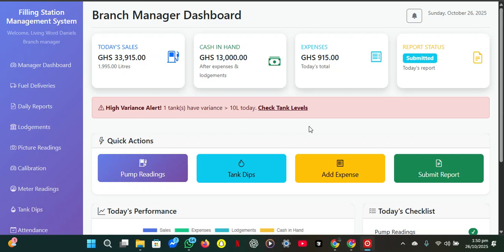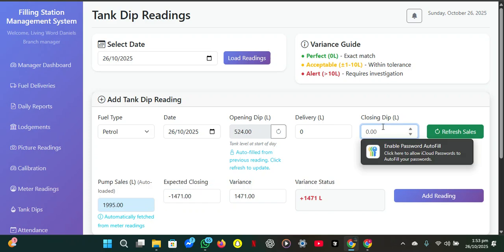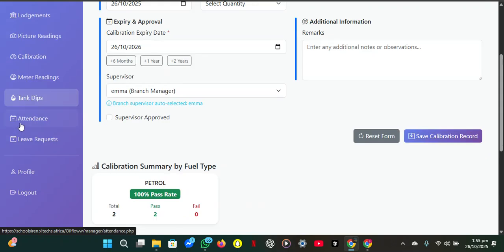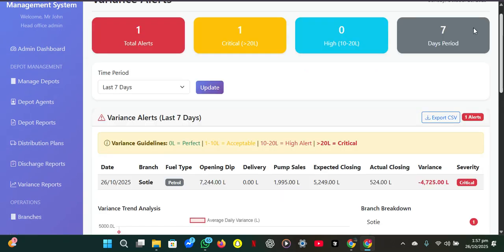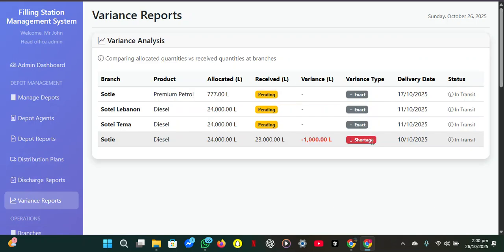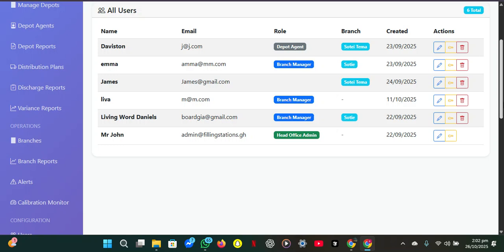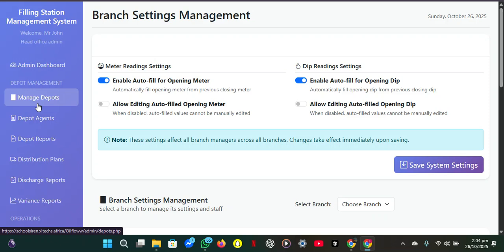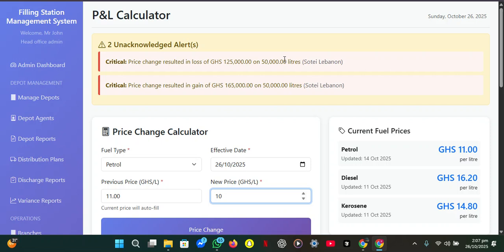Filling station management system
About Our Filling Station Management System
Our Smart Management Software is designed to revolutionize the way you manage your filling station. With a comprehensive suite of features, our system streamlines operations, enhances security, and improves overall efficiency.

Key Features:
- Branch Manager Panel*: Automate pump and sales recording, track calibration and expiry, manage tank dips and deliveries, and monitor cash and expenses.

- Head Office Panel: Manage branches and users, control fuel pricing, approve reports, detect fraud, and analyze sales trends.

- HR & Finance: Manage staff records, payroll, leave, and cash lodgements with SMS notifications for key actions.

- System-Wide Features: Secure logins, picture uploads for pump/dip readings, automated SMS alerts, and full audit trails with exportable reports.

Our system is designed to help you optimize operations, reduce risks, and make informed decisions for your filling station business.